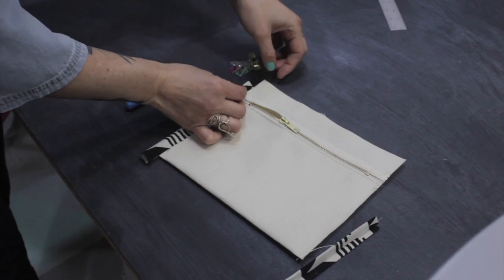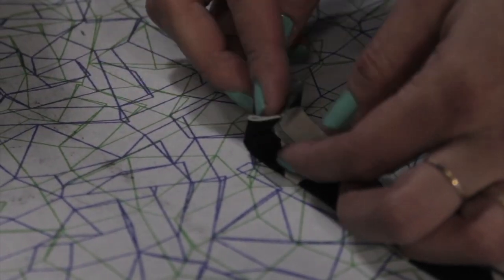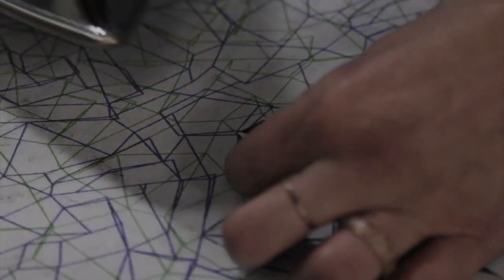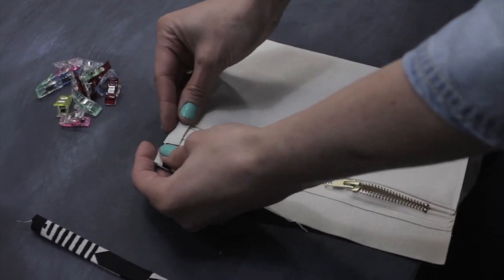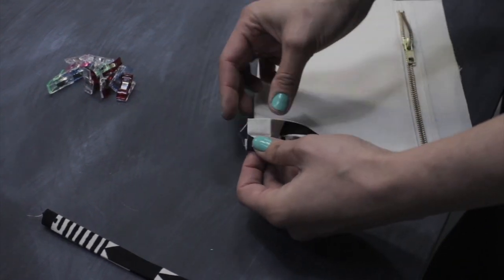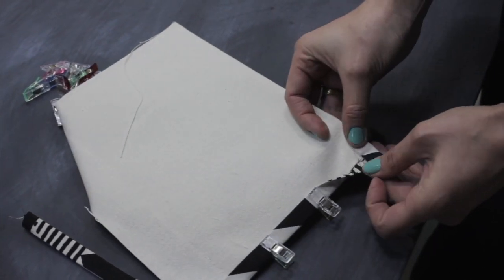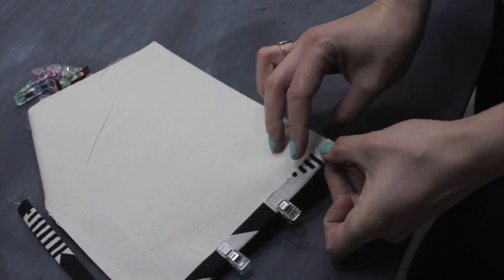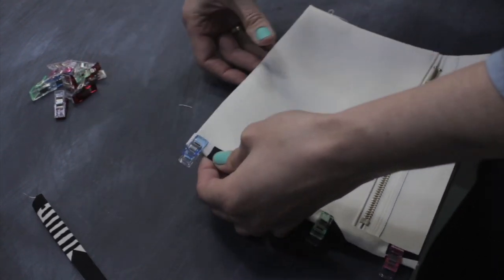How to Sew Binding to a Hanging Pocket in a Bag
Step-by-step video tutorial on how to sew binding to a hanging pocket in a bag.